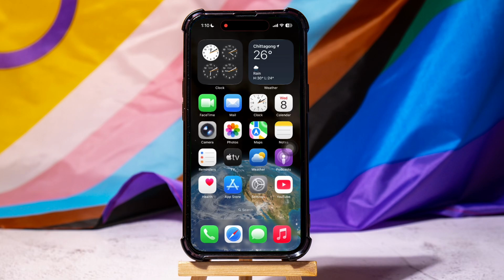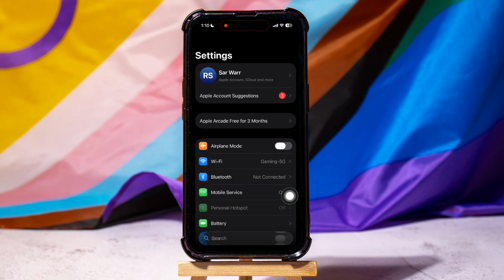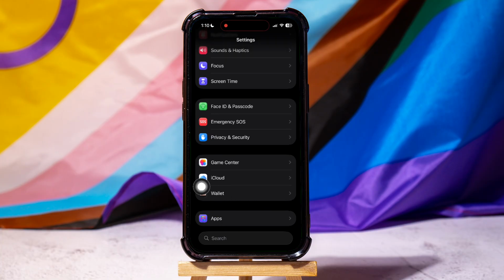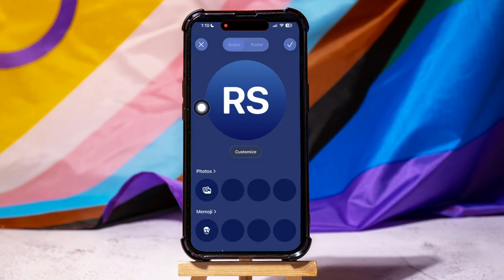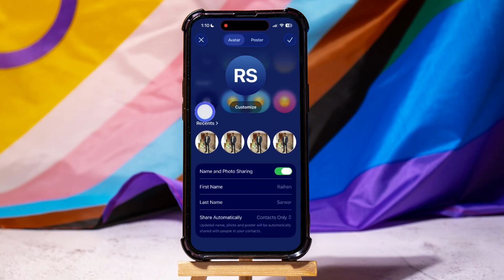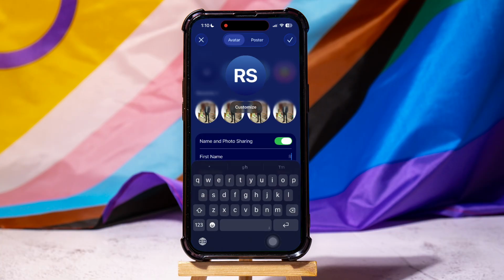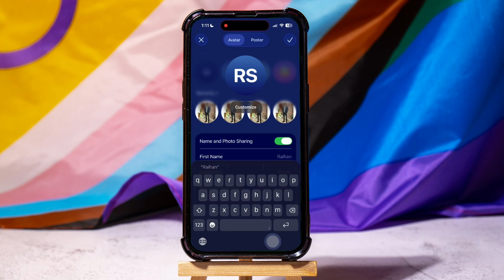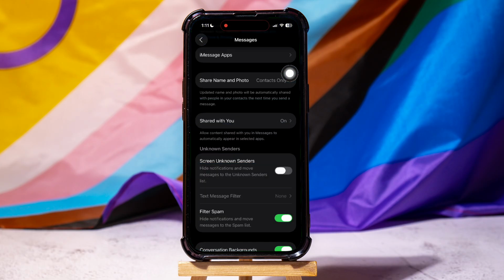How To Change Name In iPhone Messages 2026 (Step-By-Step Tutorial)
Here's how to change your name in iPhone Messages so your contacts see exactly what you want them to see when you text them. I'll show you the simple steps to update your display name across all your conversations, plus some important things to know about how this feature works. We'll cover how to access your contact card settings, edit your name and photo, and make sure the changes appear properly for everyone you message. You'll also learn the difference between changing your name versus your Apple ID, and I'll explain why some contacts might still see your old name or phone number. I'll walk you through troubleshooting common issues like when your new name doesn't show up, and share tips for choosing a name that works best for both personal and professional contacts. Whether you want to add your last name, use a nickname, or just make sure people know who's texting them, this quick tutorial will have you sorted in under two minutes.